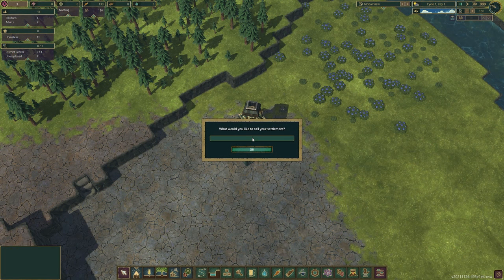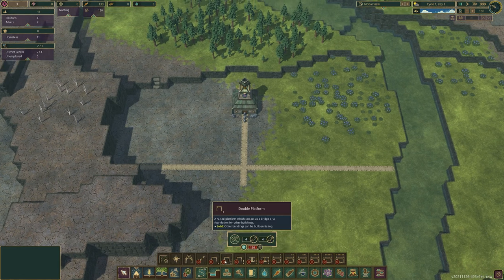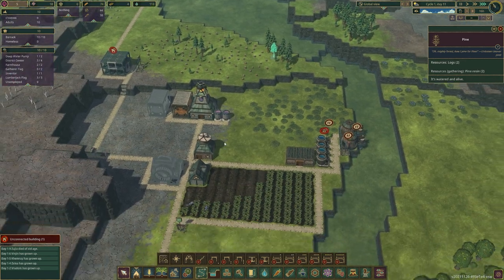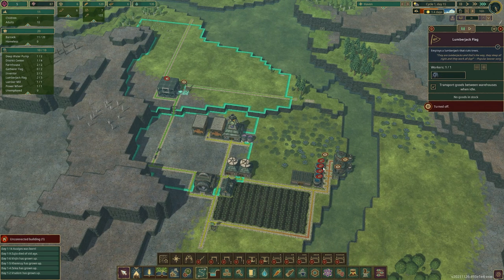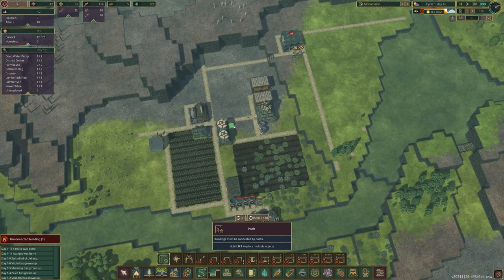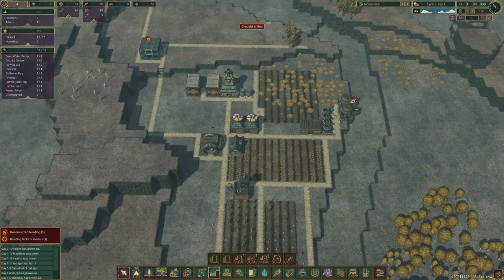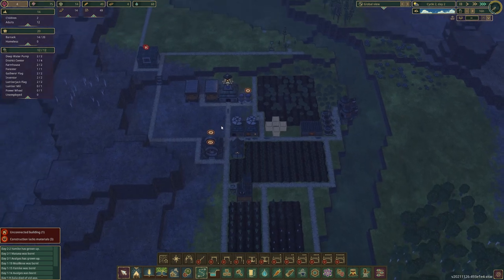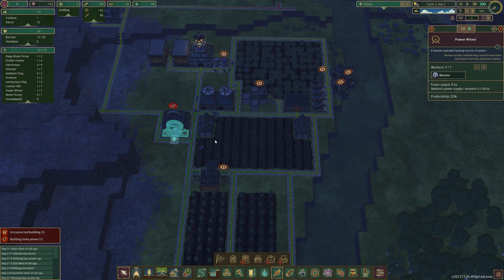Beavers Taking Over The World! | Let's Play - Timberborn (1000 Beaver Challenge/Iron Teeth)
Hey gamers, come join me in my latest episode of Timberborn as we continue our adventure.

Short description:
Timberborn is a post-apocalyptic city-building game where the player chooses from different factions of bipedal beavers, each with unique architecture and gameplay traits. The evolved animals control rivers with dams and dynamite, build vertical settlements using wood and metal, and irrigate the land to survive deadly droughts. The game will launch on PC and Mac in Early Access on September 15, 2021 via Steam, GOG, and Epic Games Store.